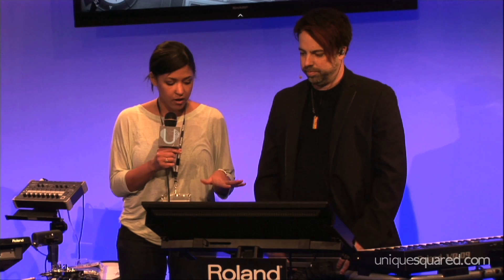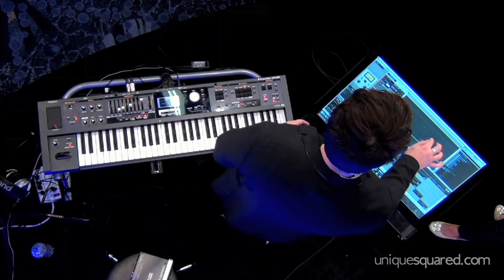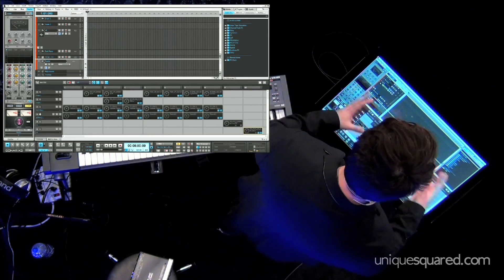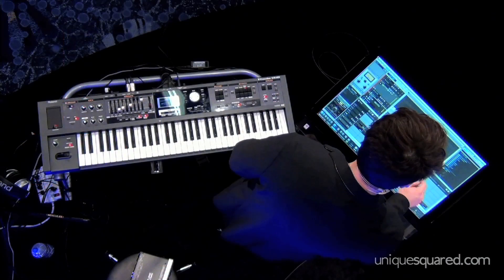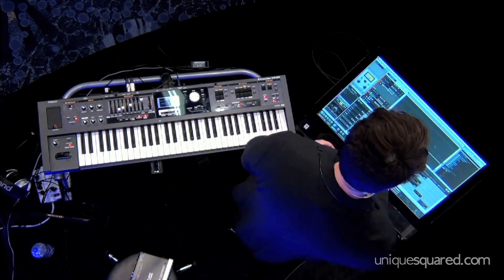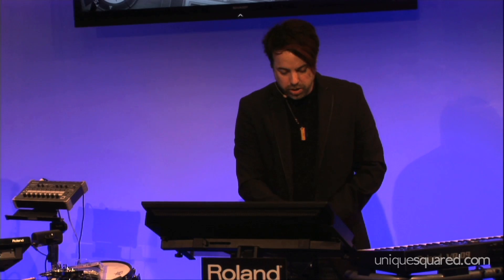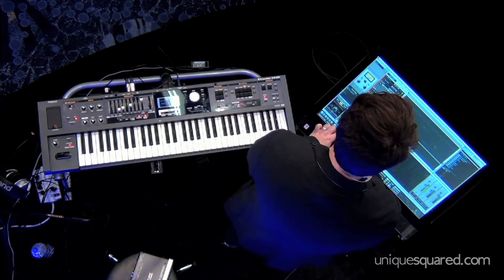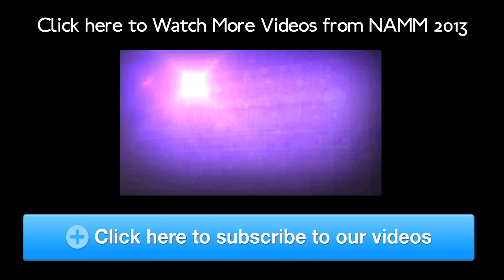NAMM 2013: Cakewalk Sonar X2 | UniqueSquared.com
Brandon from Roland walks us through Cakewalk Sonar X2 and its ability for multitouch mixing on touch screens.